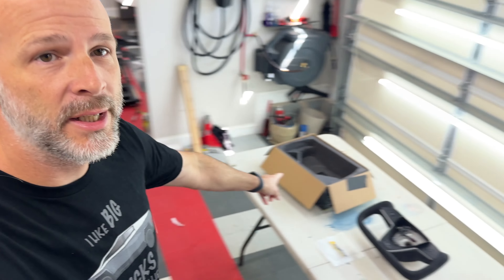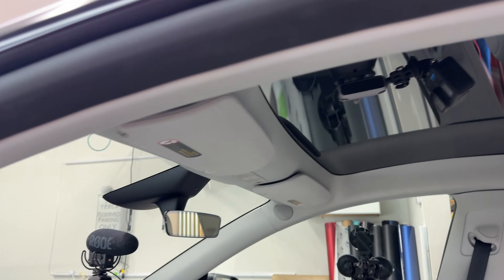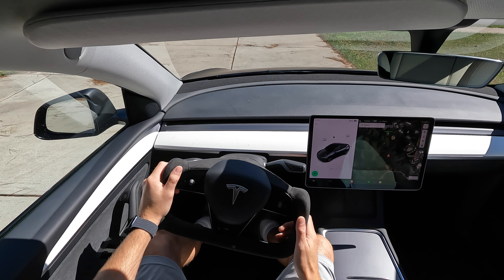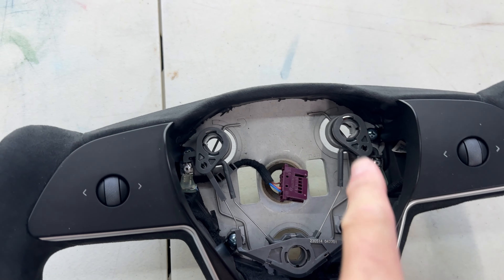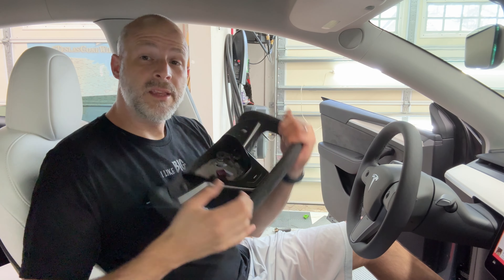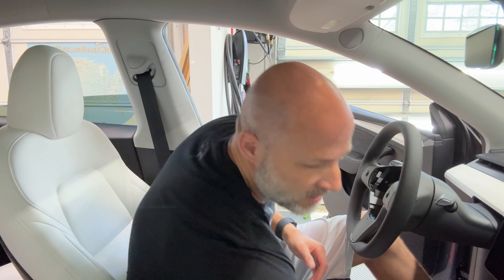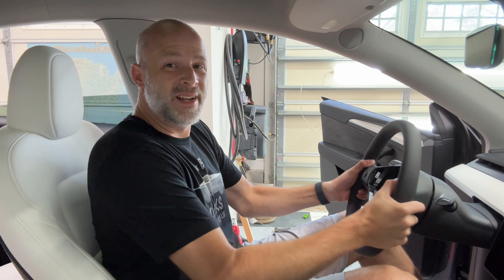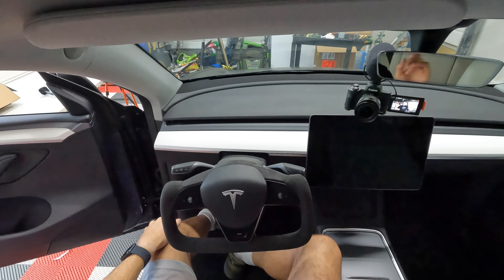NEW Tesla Yoke Design for Model 3 and Y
This is the new design of the Yoke for the 3 and Y that looks just like the S and X yoke. My friends at Hansshow made this wonderful yoke that is a pleasure to drive with.